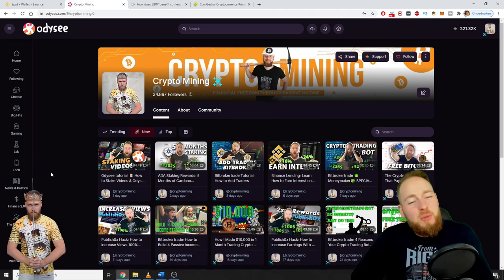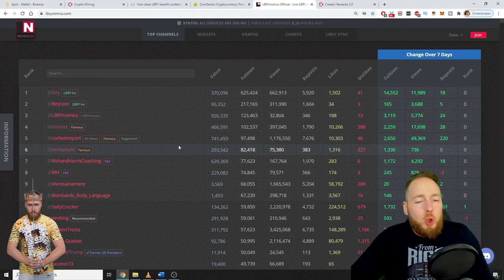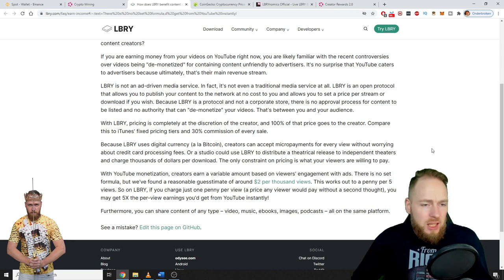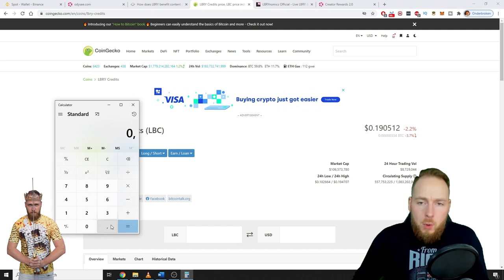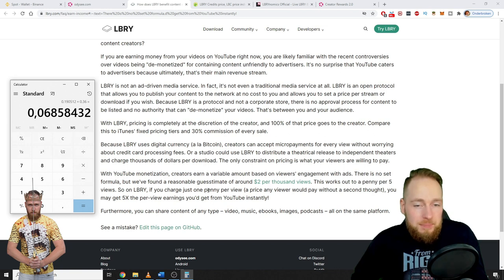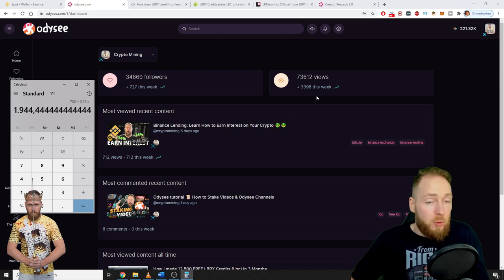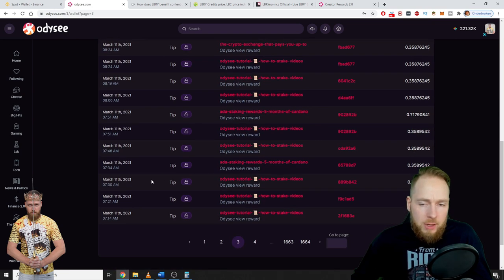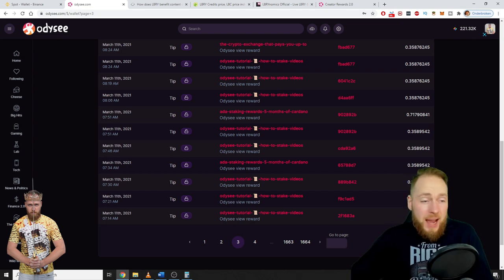Odysee View Rewards Evolution [Diminishing LBRY Credits]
Odysee view rewards evolution. In this video I talk about the diminishing lbry creditsfor users and creators. Join LBRY/Odysee through this link and get some free Lbry credits More info below ⮯

Download the LBRY app or visit lbry.tv for free and experience content freedom. You can sync your entire youtube channel in one click (see how in my previous video and earn lbry credits for each video view.
How to monetize your youtube channel without adsense in one click and make up to 35 times as much as youtube adsense

LBRY review : what is LBRY tv and how to earn free LBRY credits (Lbc)

☑ Refer others

☑ Mine LBC

☑ Receive tips